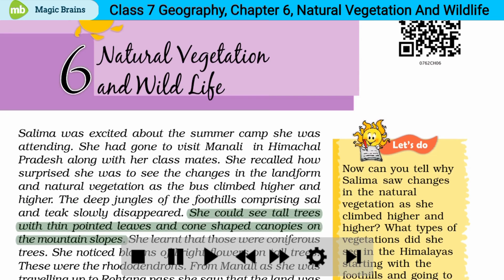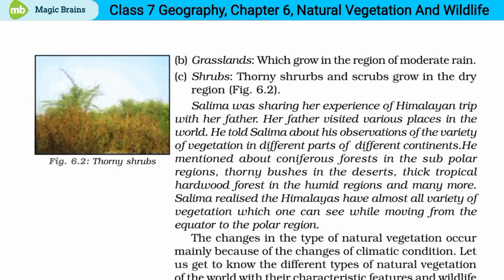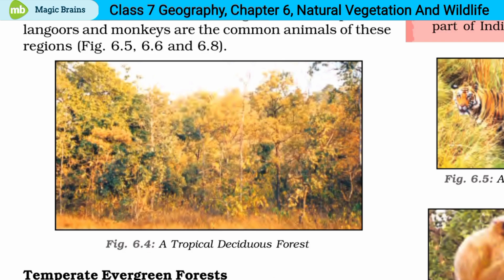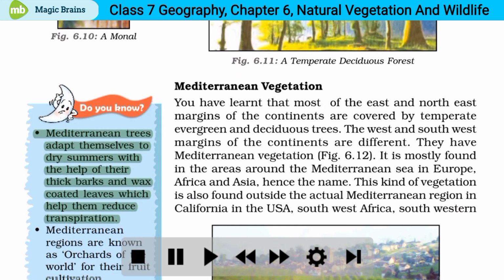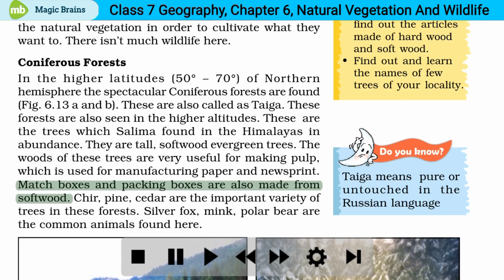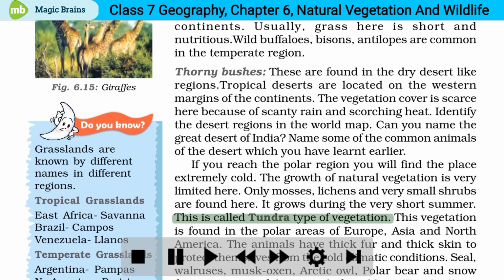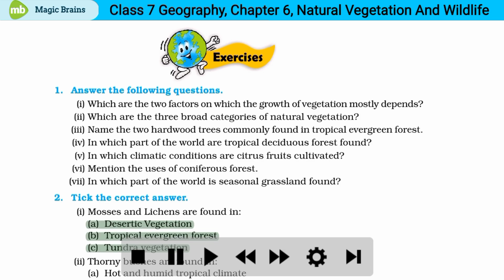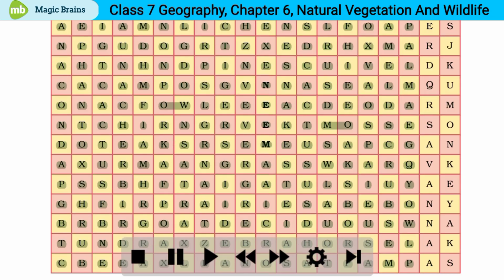natural Vegetation and wildlife class 7 Geography Chapter 6/class 7 Geography in english/UPSC video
✓ Chapter-6 Natural Vegetation And Wildlife
✓Subject- Geography
✓ Class -7
✓ For English Speaking 🗣️
✓NCERT BOOK 📚
✓ NCERT ALL CHAPTER VIDEO
1 *For English speaking 🗣️
  *Listening memory 🎧

2 *All NCERT Books for study
   *Geography
   *History
   *Polity
   *Economics
   *Since
   *Social science 🔭🧪
  *Socity etc. For all competitive exams

ncert geography class 6 to 12 in english
ncert geography
ncert geography class 6 to 12 in
english for upsc
ncert geography class 7 in english
ncert 2023 syllabus
eography chapter 7
class 6
geography chapter 7
class 6 magic brains
geography for upsc
geography now
geography channel
✓ For English Speaking 🗣️
✓NCERT BOOK 📚
1 *For English speaking 🗣️
  *Listening memory 🎧

2 *All NCERT Books for study
   *Geography
   *History
   *Polity
   *Economics
   *Since
   *Social science 🔭🧪